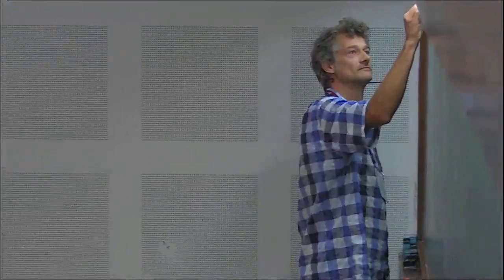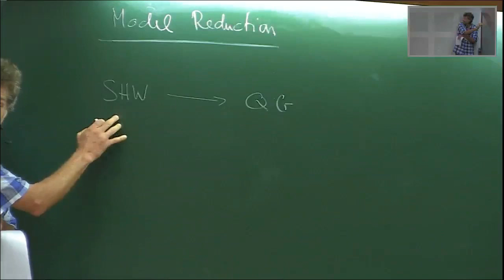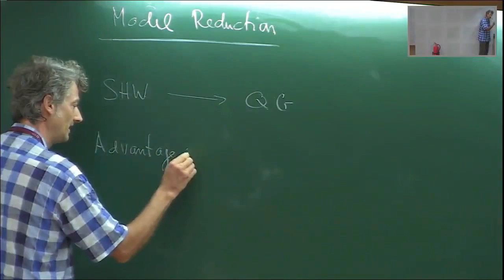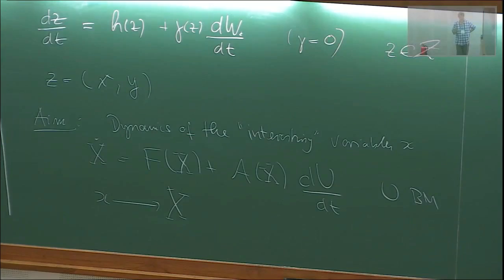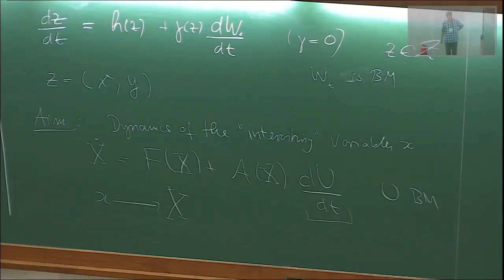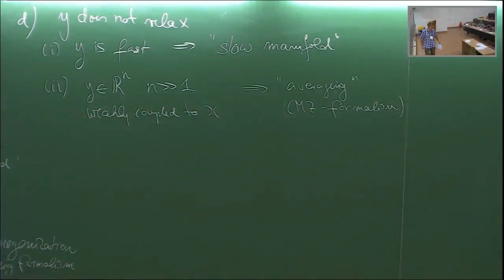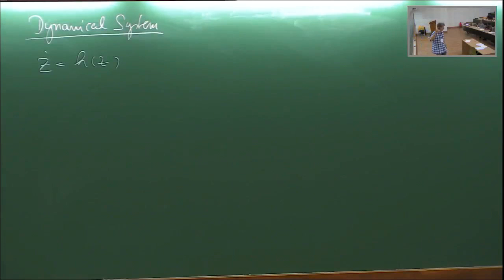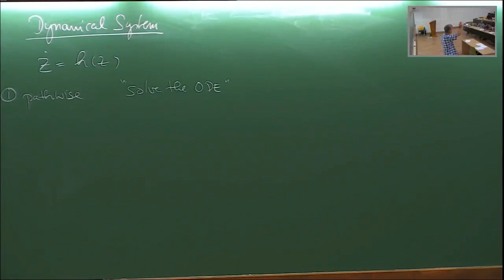Stochastic Model Reduction in Climate Science by Georg Gottwald (Part 1)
DATES: Monday 23 May, 2016 - Saturday 23 Jul, 2016

This two month long program will consist of the following activities:

23 May - 04 June: Two-week preparatory summer school. Details of lecturers and topics are given below.
23 May - 23 July: Two-month summer research program. A few selected fellows will get a chance to work on a project mentored by an expert in mathematical modeling of geophysical phenomena.
18 - 23 July: One-week discussion meeting. The fellows will present their work during the summer, along with talks by other researchers. Considerable time will be reserved for discussions.
Speakers at the summer school (23 May - 04 June)

Jayanta K. Bhattacharjee, HRI, Allahabad: "Introduction to Turbulence"
Georg Gottwald, University of Sydney, "Stochastic Model Reduction in Climate Science"
Rama Govindarajan, TCIS/ICTS-TIFR: "Introduction to hydrodynamic stability"
Michael Hoegele, Universidad de losAndes, Bogotá: "Stochastic climate models with Lévynoise"
Tudor Ratiu, EPFL Lausanne: TBD
Jai Sukhatme, CAOS, IISc, Bangalore: "Dynamics of rotating fluids"
Jean-Luc Thiffeault, University of Wisconsin, Madison: "Stirring, mixing and transport"
We invite to application for any one of the following activities:
(A) Summer school: 23 May - 04 June
(B) Summer school and a summer research project: 23 May - 23 July (You will be required to stay for the entire duration)
(D) Academic visit  and mentoring a summer project during 23 May - 23 July (minimum 5 weeks of stay at ICTS is required)

Travel and local support is available for all the above categories. Furthermore, the fellows selected for the summer research project will receive an honorarium.

Deadline for applications: 15 April 2016

0:00:00 Summer Research Program on Dynamics of Complex Systems
0:00:04 We especially encourage early graduate students, postdocs, and early